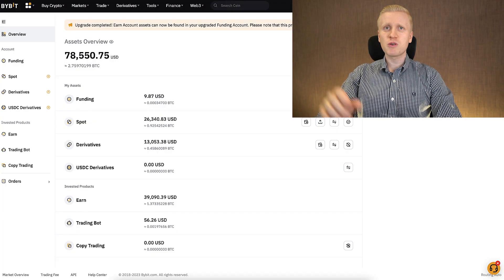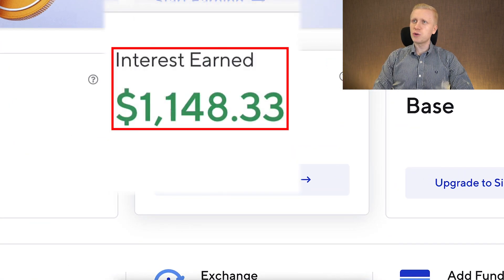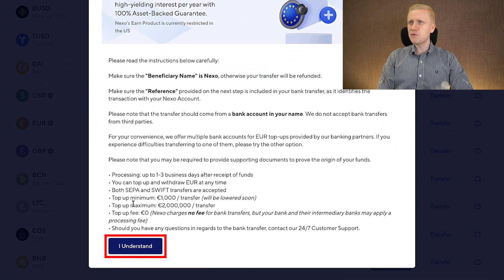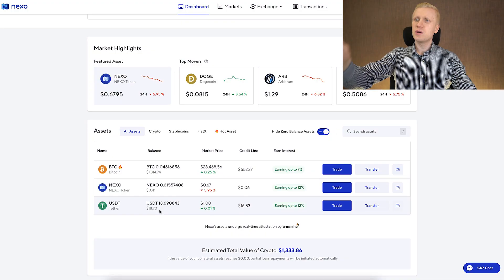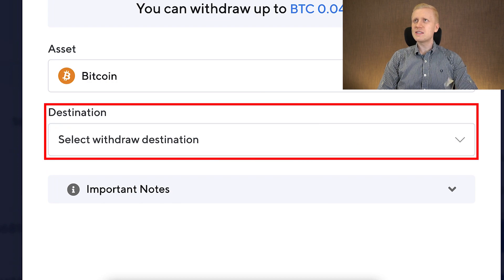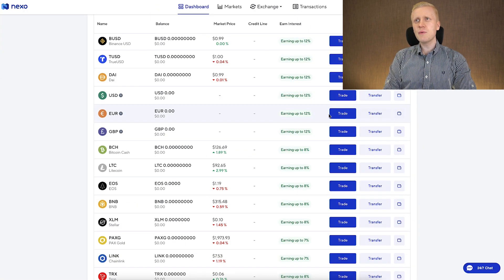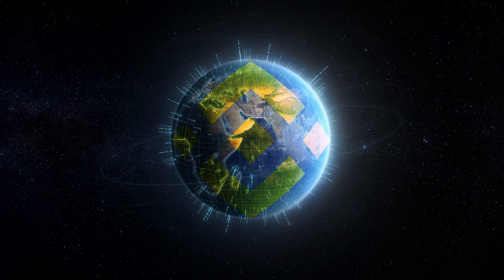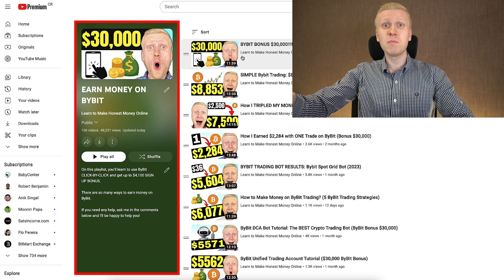How to Deposit and Withdraw Funds from Nexo (to Bank Account & Crypto)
Thank you very much for your trust and for watching my Nexo tutorials.

My step-by-step videos are designed to help you get the most out of Nexo, whether you're just starting or already have some experience.

- use Nexo trading bots
- trade Nexo LBank Spot
- trade Nexo LBank Futures
- use Nexo Earn products
- deposit & withdraw money from Nexo
- learn about Nexo loans & margin
- use Nexo for beginners
- use Nexo app

Nexo offers many great tools, which can initially feel overwhelming for beginners. That’s why I’ve created these beginner-friendly walkthroughs to help you move forward step by step.

I'll also offer you some tips based on my own and other people's experiences of using Nexo.